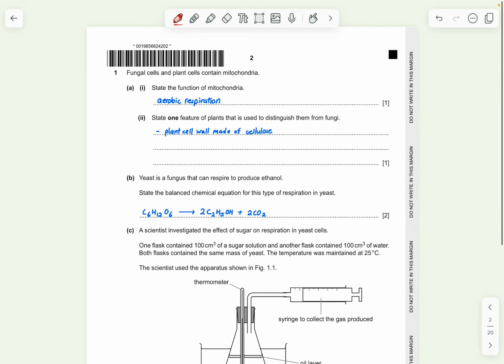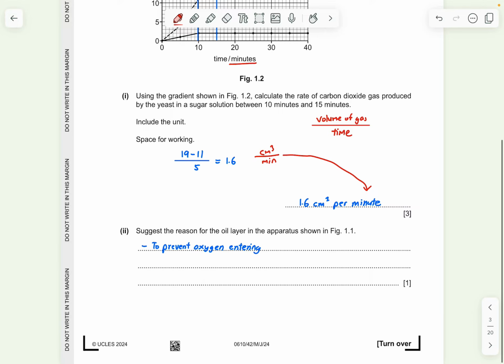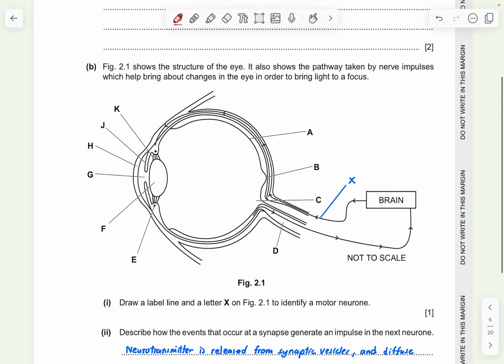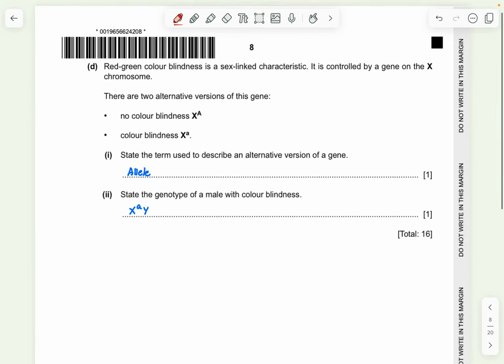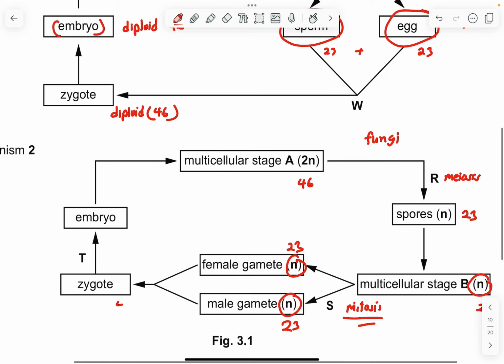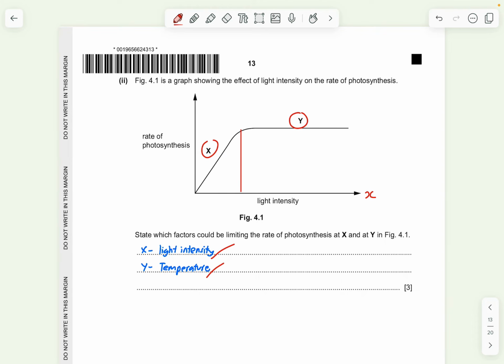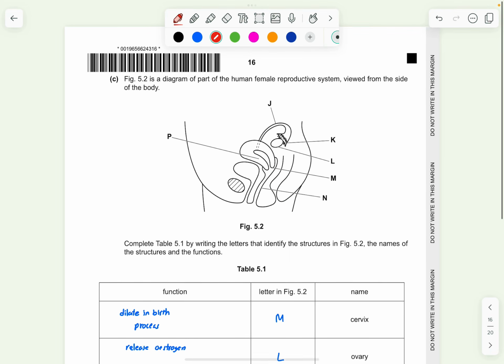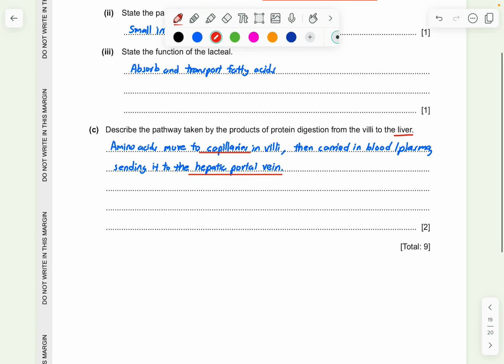IGCSE Biology (0610) - 0610/42/M/J/24 | May/June 2024 Paper 42 (Extended)